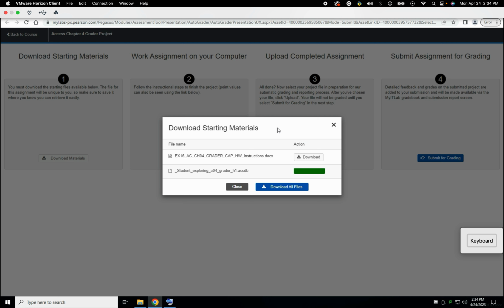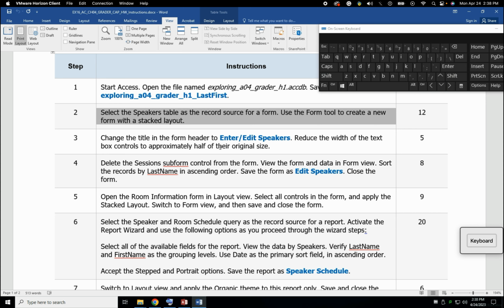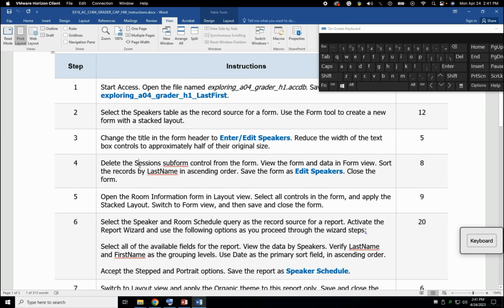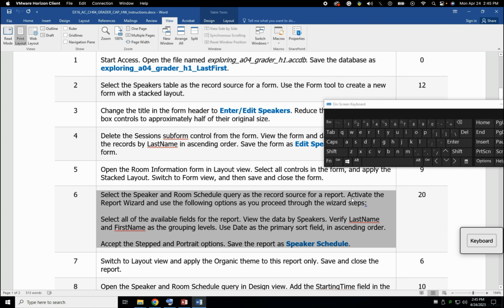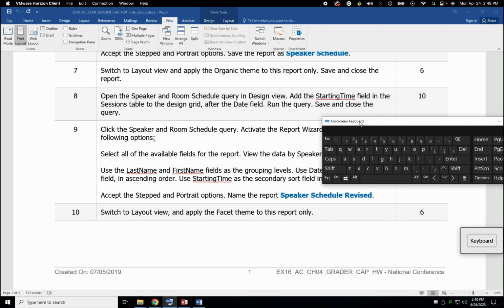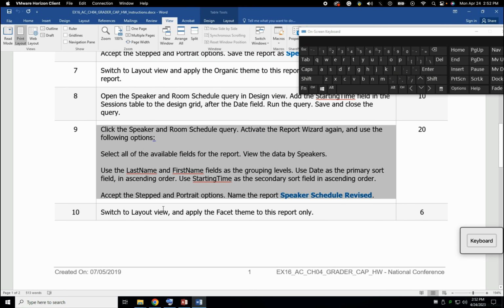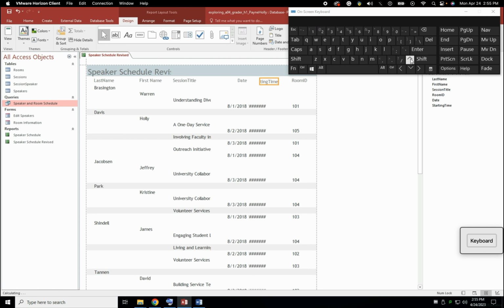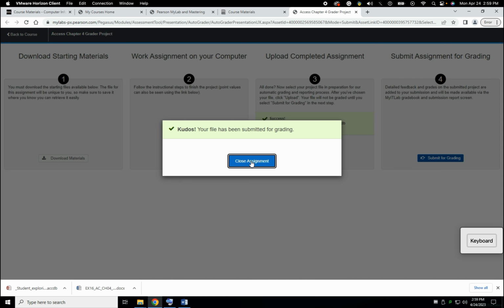Walkthrough: Access Chapter 4 Grader Project on MyLab IT